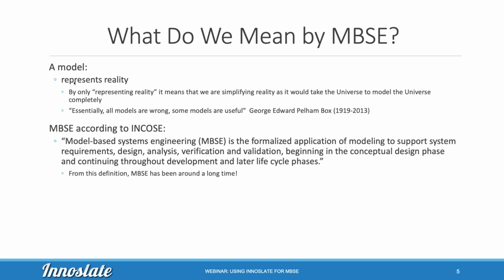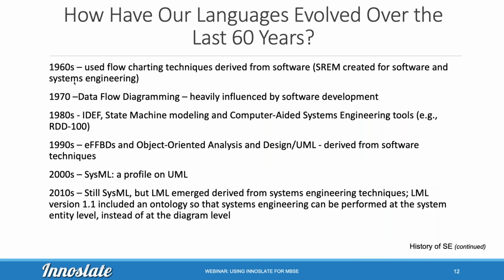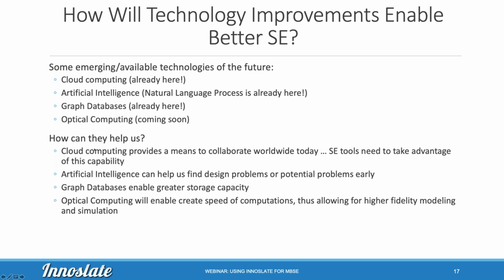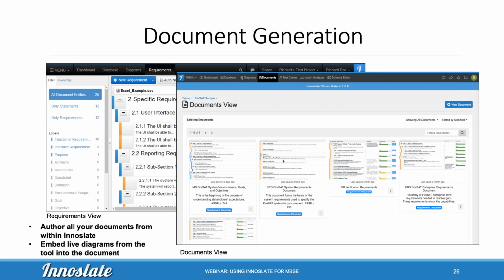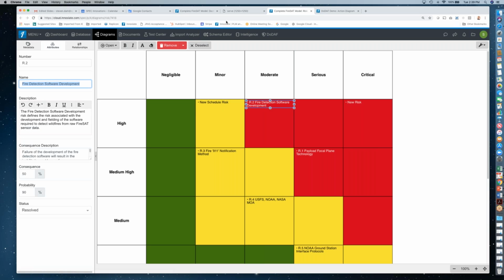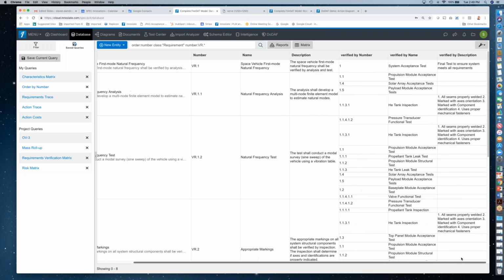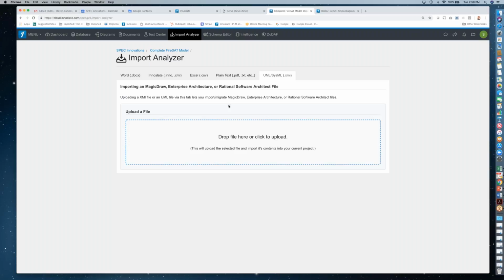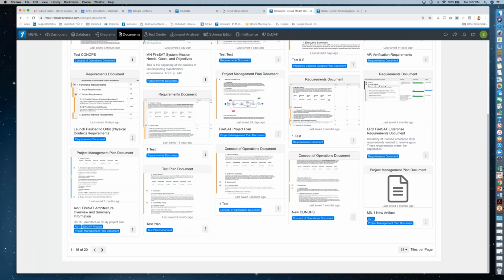Using Innoslate for Model Based Systems Engineering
Dr. Steve Dam will walk you through the process of using Innoslate’s modeling and simulation capabilities while applying a MBSE methodology.
At its core, Innoslate is a full model-based systems engineering tool. Within Innoslate, system models are formalized and capable of simulation to derive cost, schedule, and performance data.
Your webinar will cover:
Functional modeling
Functional modeling is at the heart of how Innoslate derives new requirements and ensures logical accuracy.
Physical modeling
We can describe synthesizing the physical model in Innoslate with eight different diagrams, including the Asset Diagram, Layer Diagram, Block Definition Diagram, and Internal Block Diagram.
Executing a model
Innoslate includes a ‘Discrete Event Simulator’ to verify functional diagram’s logic, calculate cost, compute time, and quantify performance.
Relating Requirements to Diagrams
Requirements traceability ensures that the lifecycle and origin of a requirement is fully tracked. Innoslate includes relationship matrices to represent traceability relationships between entities in tabular view.
Requirements Generation
After modeling the system, often an engineer will derive textual requirements from the models by hand. Innoslate includes an automatic facility that generates requirements documents in a standard format (as outlined in “The Engineering Design of Systems: Models and Methods“).